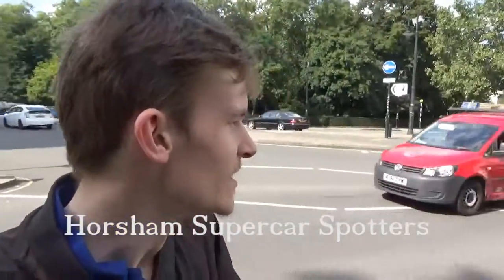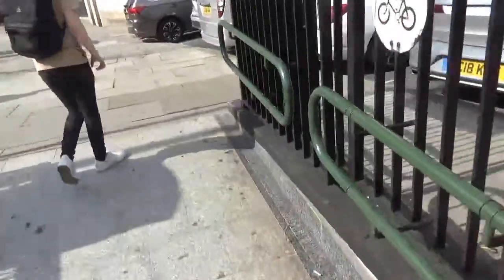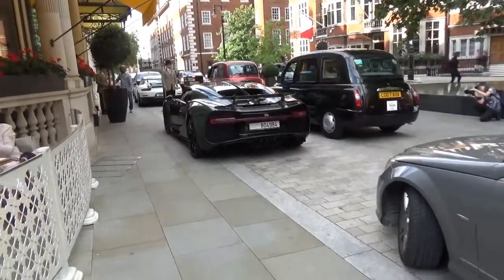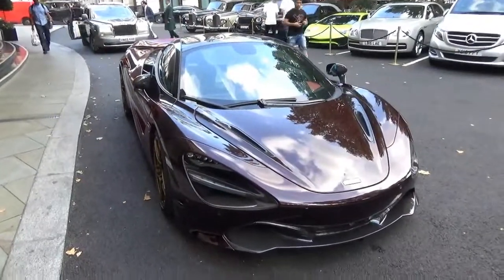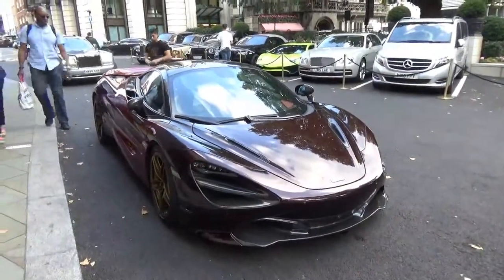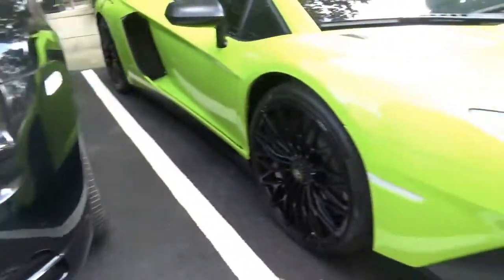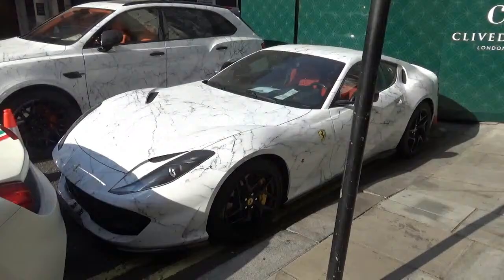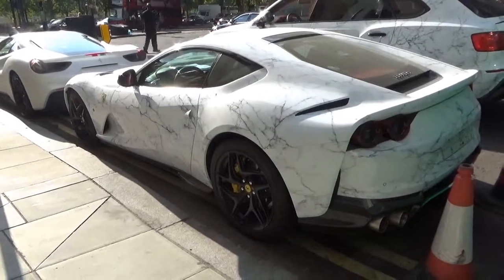Arab Supercars in London 2019 August Chiron Sport, P1 GTR, 720S, FAKE Murcielgao, 488 and Many More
So This Video There Was an amount... Green Chiron Sport took us by surprise and then there's the FAKE Lamborghini Murcielago Mansory Urus Aventador S GT3RS... The FAKE Lamborghini Murcielago is based of a MR2 with some bad bodykit to look like a Lambo